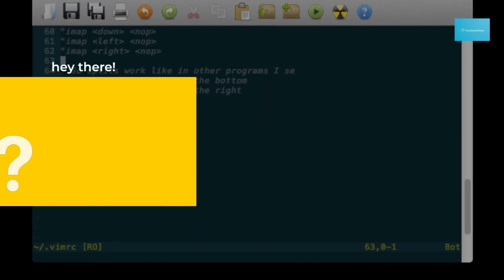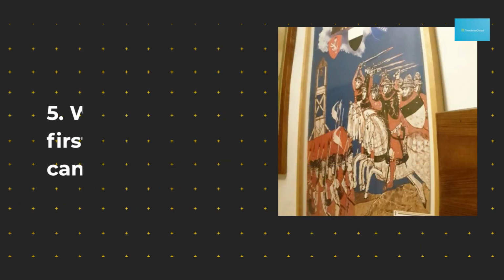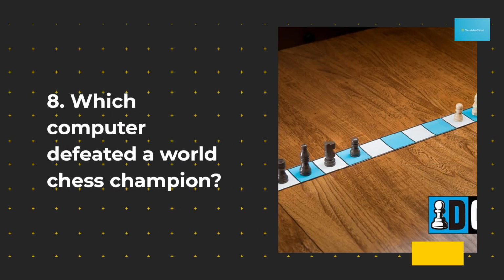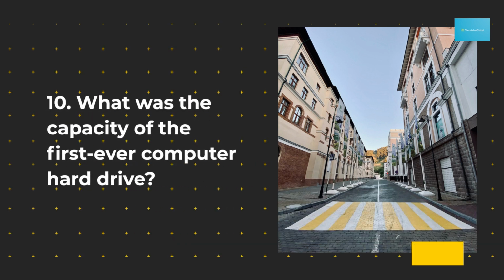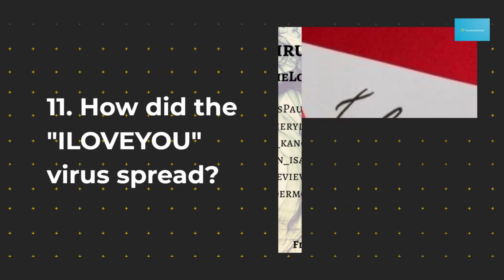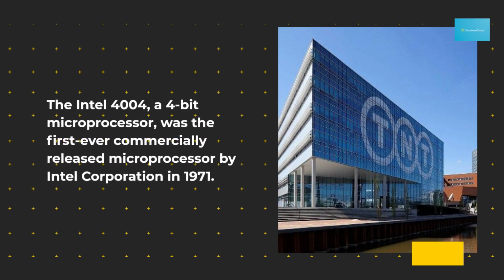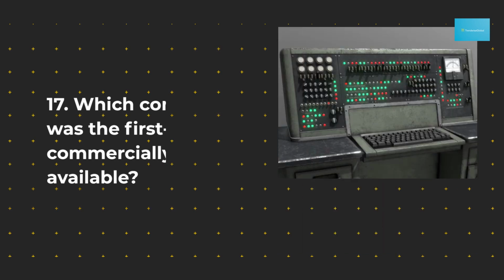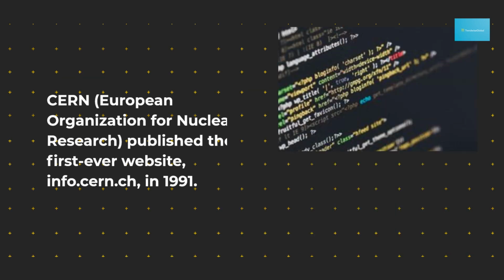Tech Facts: The Ultimate Tech Secrets | Top 50 Tech Facts | Tech Facts Which Blow Your Mind !!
The Ultimate Tech Secrets | Top 50 Tech Facts! Known and Unknown | Tech Facts Which Blow Your Mind.

Get ready to uncover the ultimate tech secrets with our groundbreaking video on "Unveiling Unknown Tech Facts: Discover the Ultimate Tech Secrets." Prepare to be amazed as we reveal mind-blowing facts and untold stories from the world of technology that will leave you amazed. From hidden inventions to astonishing breakthroughs, this video will take you on a thrilling journey of discovery, unlike anything you've seen before. Stay ahead of the pack and immerse yourself in the captivating realm of unknown tech facts!

Most Written about Tech Facts on the Internet -

1. Q: Who invented the first computer mouse?
   A: The first computer mouse was invented by Douglas Engelbart.

2. Q: Which computer was the first to use a mouse and graphics?
   A: The Xerox Alto was the first computer to use a mouse and graphics.

3. Q: What was the first commercial computer to use a mouse?
   A: The Apple Lisa was the first commercial computer to use a mouse.

4. Q: Who patented the first computer mouse?
   A: Douglas Engelbart received a patent for the first computer mouse.

5. Q: When was the mouse first used in a public demonstration?
   A: The mouse was first used in a public demonstration in 1968 during "The Mother of All Demos" by Douglas Engelbart.

6. Q: Which company introduced the first mouse with a clickable button?
   A: Logitech introduced the first mouse with a clickable button.

7. Q: What was the name of the first computer to popularize the use of a mouse?
   A: The Apple Macintosh was the first computer to popularize the use of a mouse.

8. Q: Who coined the "mouse" for the pointing device?
   A: Douglas Engelbart himself coined the term "mouse" for the pointing device.

9. Q: What were the original mouse buttons called?
   A: The original mouse buttons on Engelbart's invention were called "triggers."

10. Q: How did the mouse revolutionize computer input?
    A: The mouse revolutionized computer input by providing a more intuitive and precise way to interact with graphical interfaces.

Video Talks About - Tech Secret Things 'They' Don't Want You to Know
Unlock a treasure trove of unknown tech facts with our captivating video on "Unknown Tech Facts: Discover the Top Tech Secrets." Delve into the depths of fascinating technological discoveries and explore the hidden gems of the digital world. From groundbreaking inventions to mind-blowing innovations, this video will take you on an eye-opening journey through the uncharted territories of tech knowledge.

Join us now and stay ahead of the curve with these mind-boggling revelations!

Focus on Video Learn something new daily with Trendwise Global

Startup Secrets | Big Companies will never tell you | Hiring Tech Secrets.